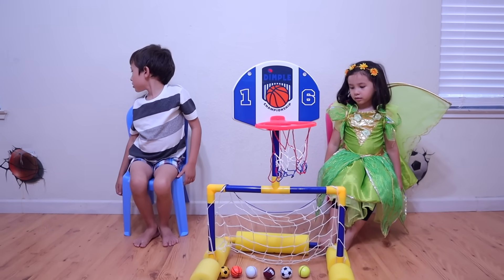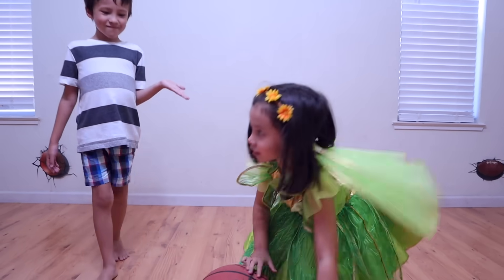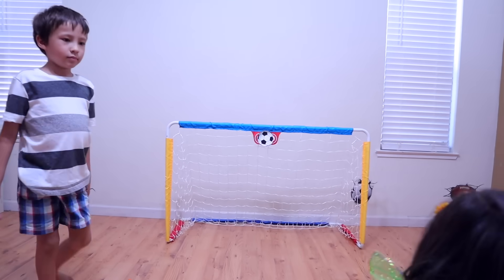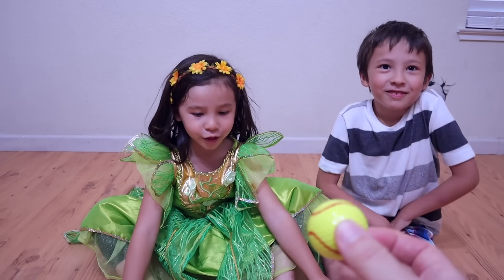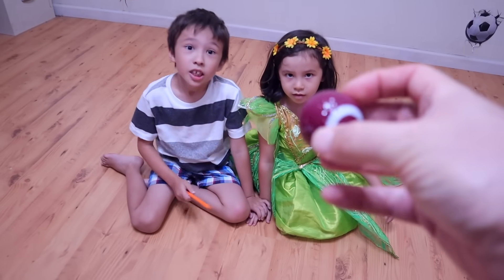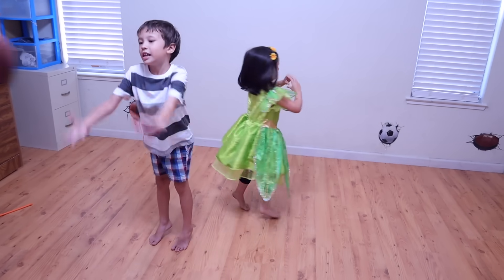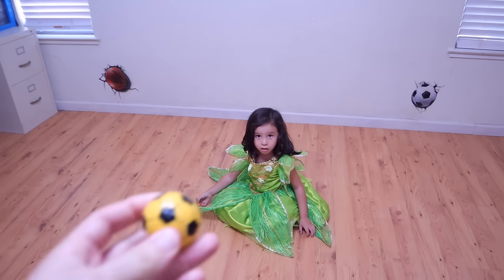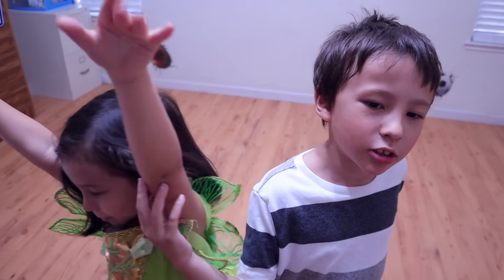Learn The Names of Sport Ball for Toddler and Children with Magic Size Pretend Play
Today we are turning tiny size sport ball into real size sport ball and playing each sport with the right equipment.  Magic size pretend playing with these cool sport ball that change sizes.

About our channel:
Kids and Toddlers playing with toys! Join Toys Explorers to watch kids play with toys, learn and explore the world they live in! We love going to the park, visiting indoor playgrounds, colorful ball-pits, unboxing and playing with toys.

This kid friendly toys YouTube channel was created in dedication to children everywhere and the excitement they receive from toys video.

Our Kids Nate & Nessa love educational toys videos, especially when learning ABCs and basic words.  Both kids are learning their colors, shapes and animal names at a very fast pace thanks to Youtube!